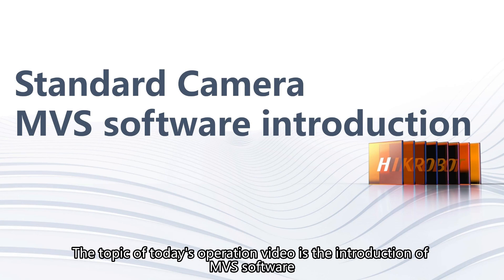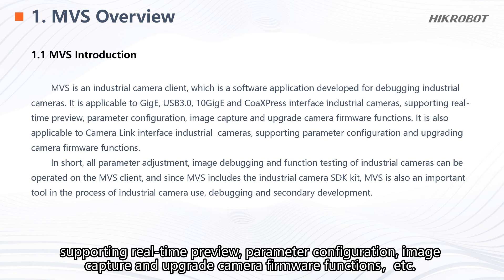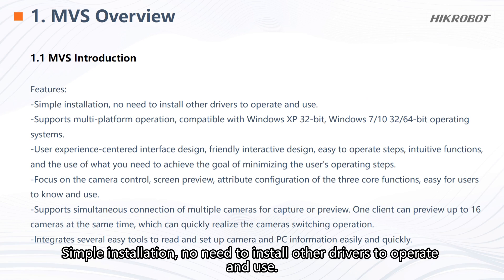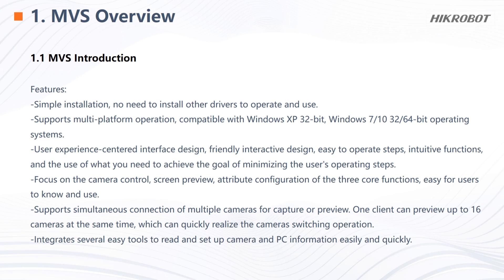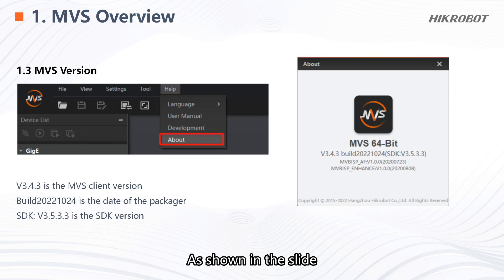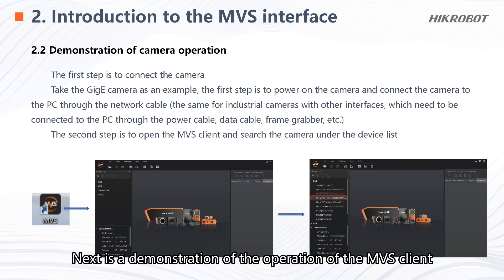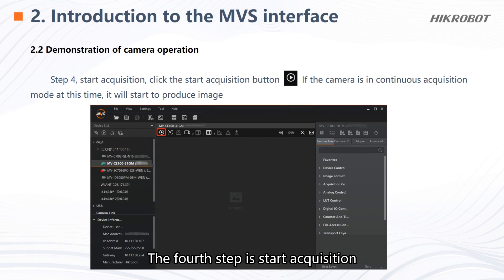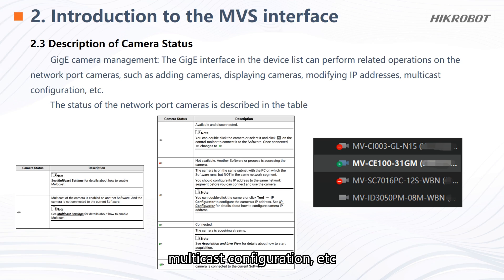MVS Software Introduction | Standard Camera | MV TECH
This video introduces the MVS Software.
Why check?
We will show the following highlights:
📌 MVS Overview
📌 lntroduction to the MVS interface